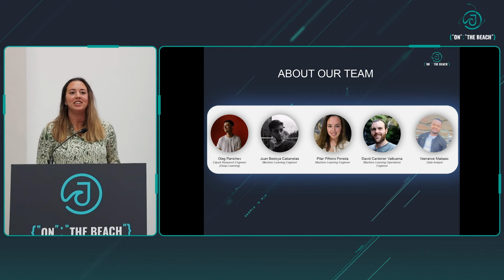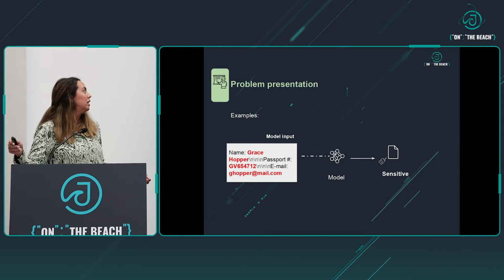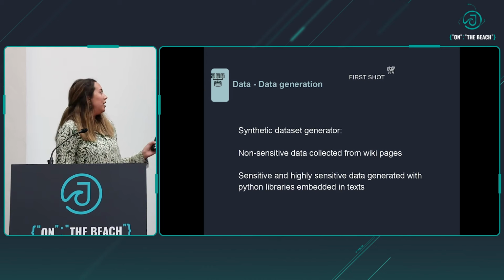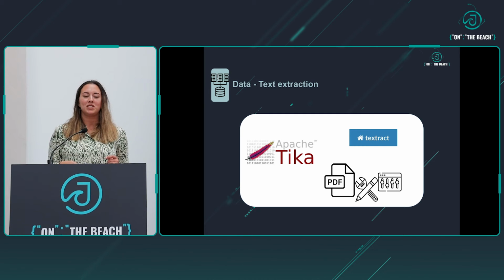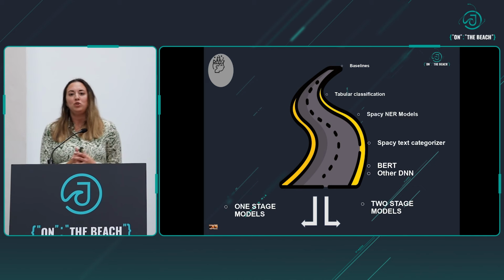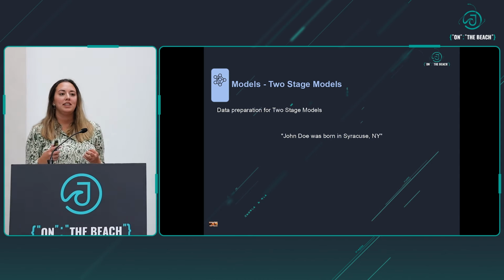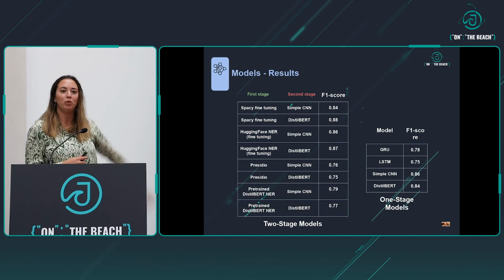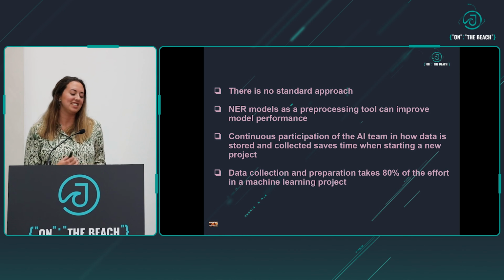Machine Learning for the Data Privacy - Pilar Piñeiro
Nowadays GDPR compliance is probably one of the most resource consuming areas in all companies. In this talk, we will explain how to develop a machine learning based system that is able to identify the level of sensitivity of data files. Then, and based on GDPR and POPI criteria, it is possible to detect patterns and classify them. From a technical standpoint the problem could be considered as a three class classification problem (a document could be sensitive, highly sensitive or non sensitive). Different approaches were explored during the PoC, combining Named Entity Recognition models with different Deep Learning classifier architectures, and fine tuned pre-trained models.